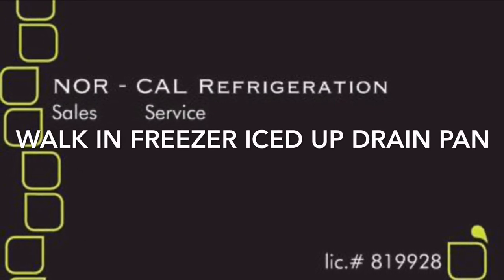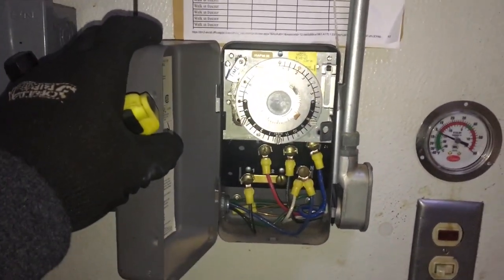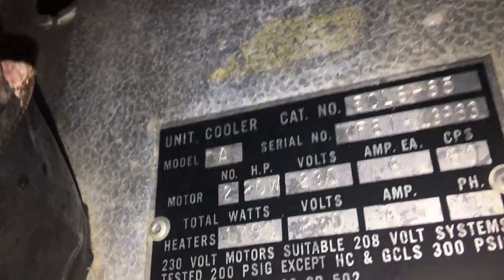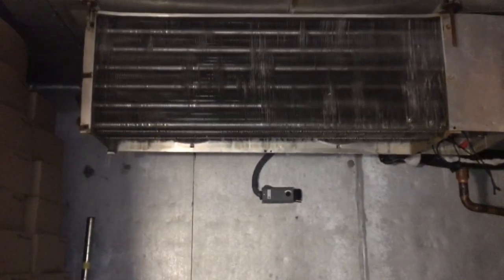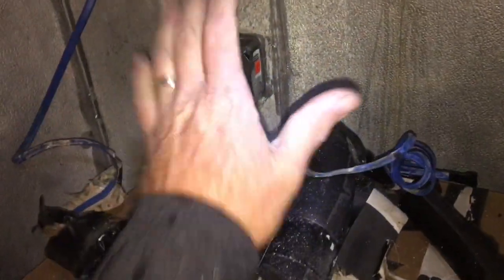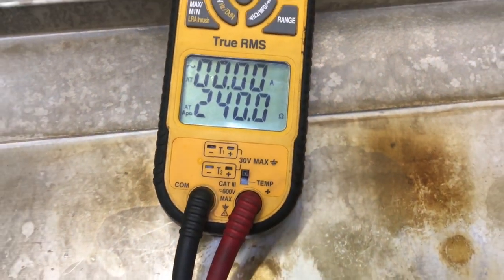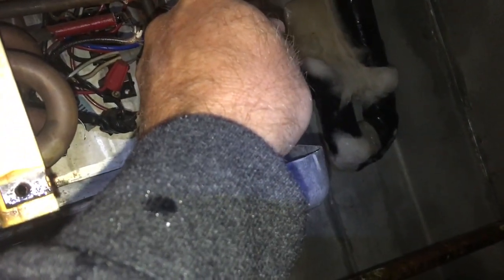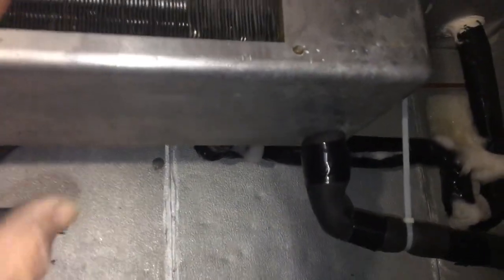Walk in freezer Drain pan iced up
Walk in freezer iced up drain pan